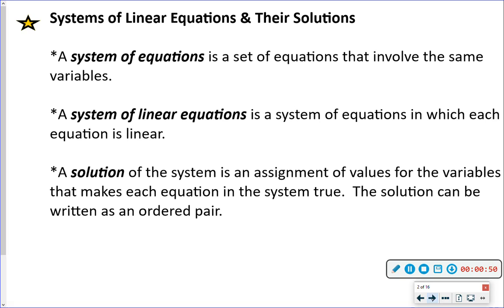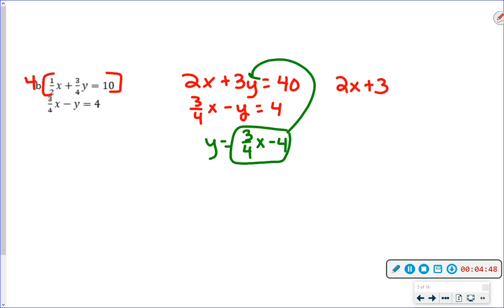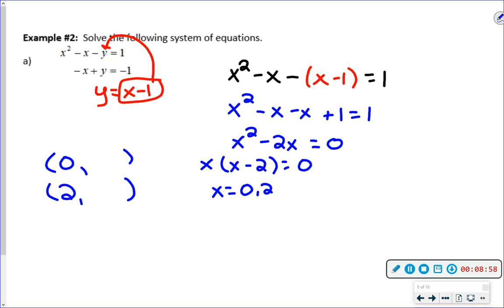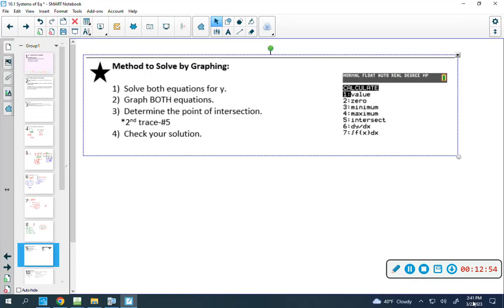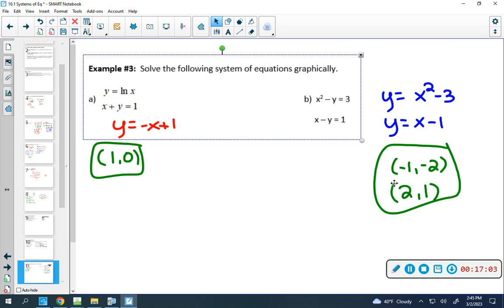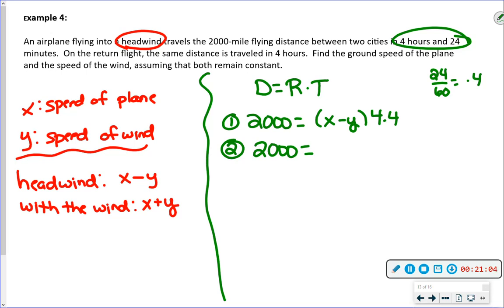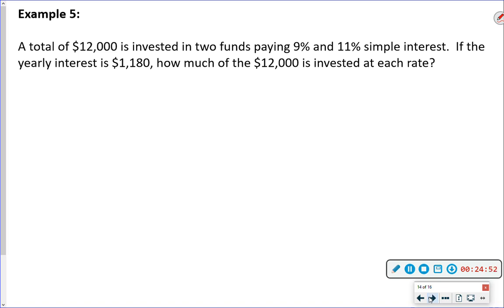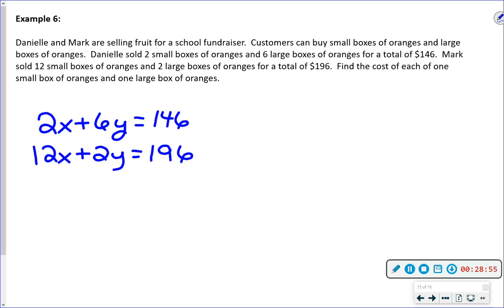10.1: Solving Systems of Equations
This video explains:
*Systems of Equations & Their Solutions
*Substitution & Graphing
*Modeling with systems